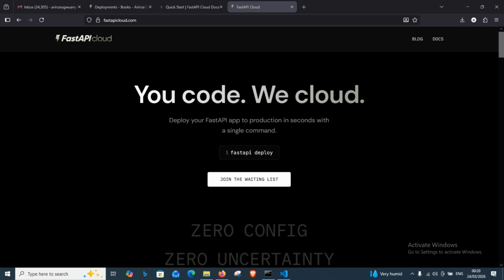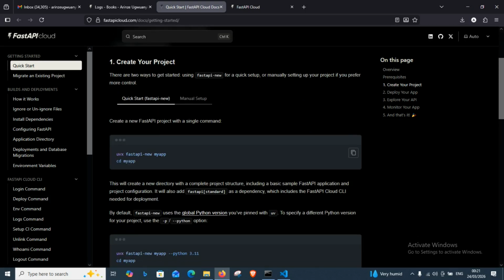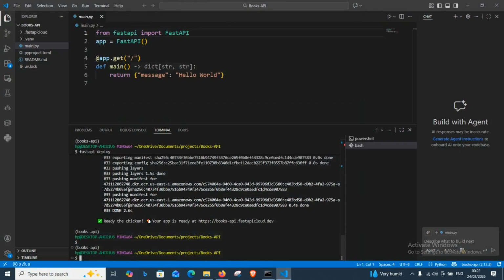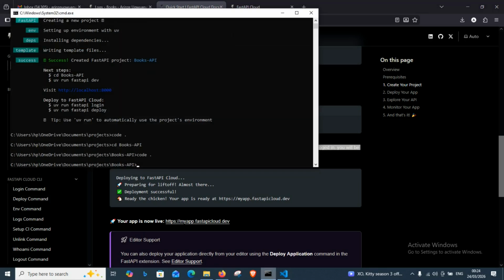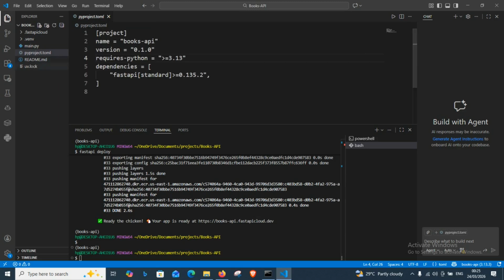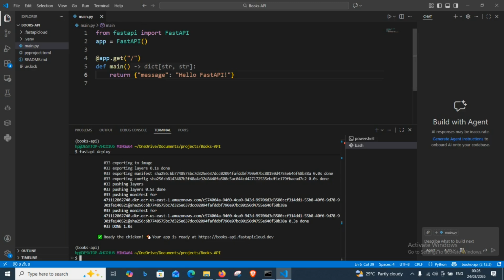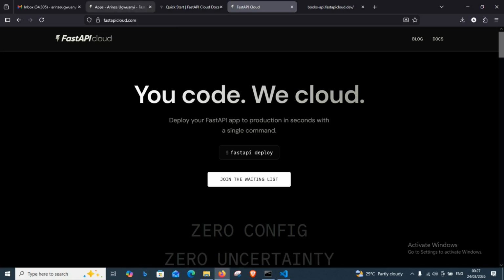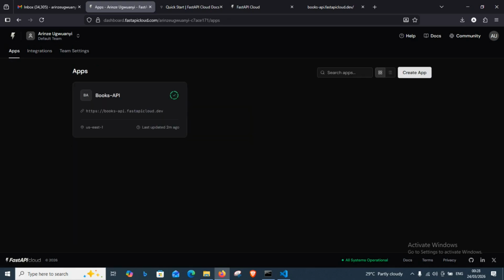FastAPICloud Explained in 10 Minutes.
Curious about FastAPICloud and how it can simplify deploying your FastAPI apps? In this quick 10-minute breakdown, I walk you through what FastAPICloud is, how it works, and why developers are starting to pay attention to it. If you're building APIs with FastAPI, this might be the tool that speeds up your workflow and deployment.

Watch now and discover whether FastAPICloud is the next big thing for Python developers